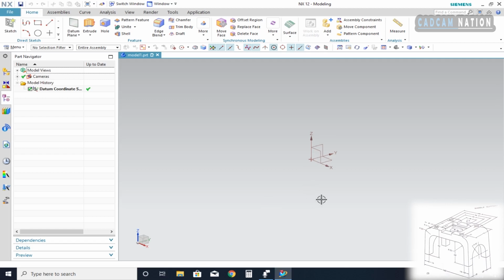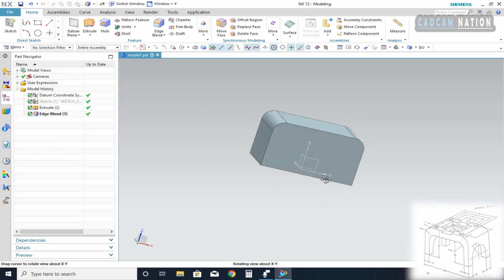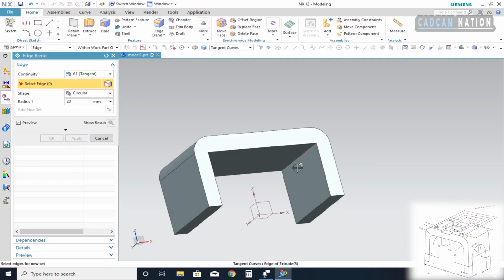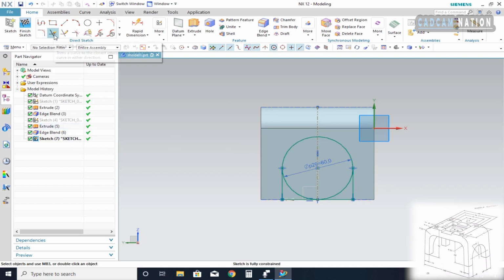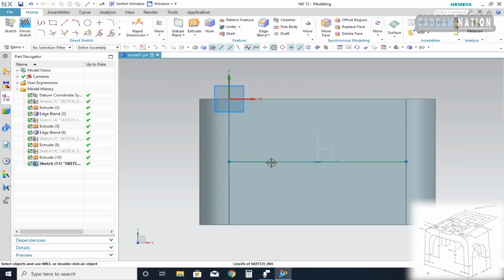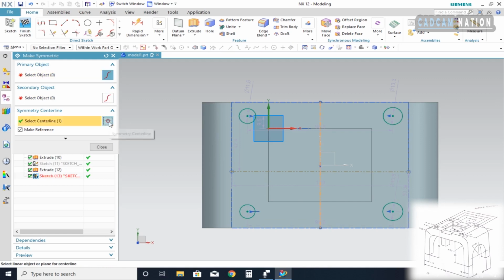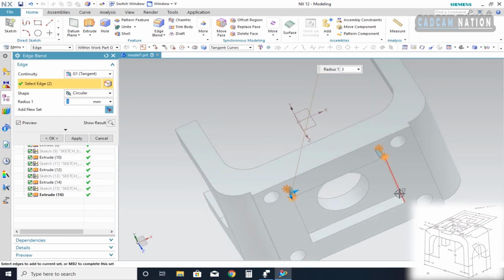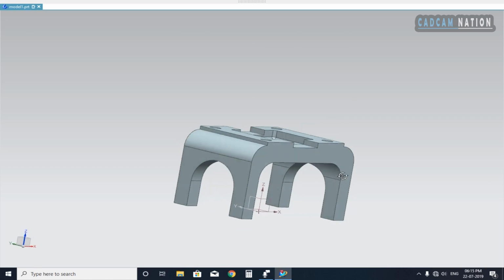#2 NX12 | Beginners Tutorial | how to start in NX 12 |Easy Tutorial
Hello Friends,
Welcome to CAD CAM Nation , in this video tutorial i am teaching you straight to point but in step by step so beginners can follow the tutorial along. hope you like the video so please subscribe to my channel ,leave a like and write down in the comment section to motivate me so i can give you more .

thanks & Regards
CADCAM Nation